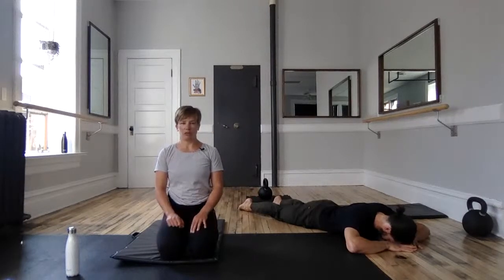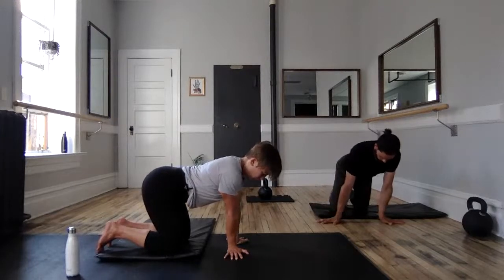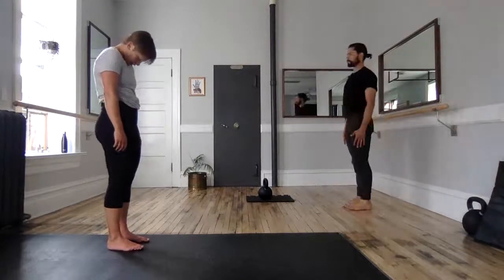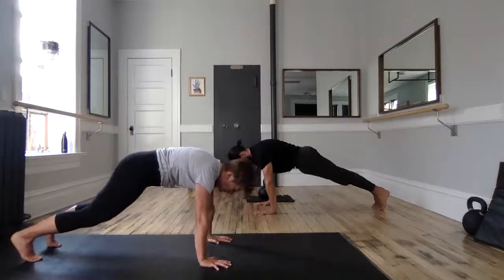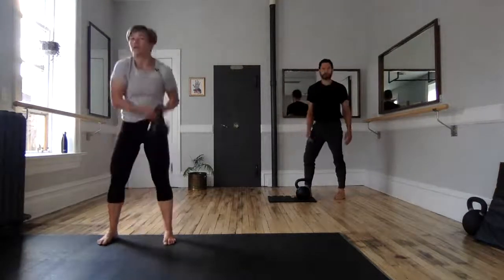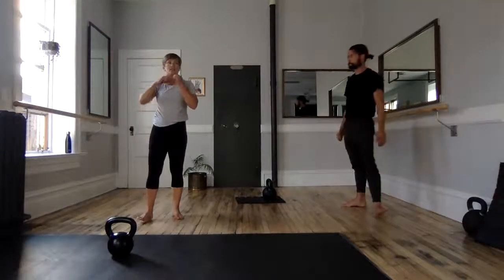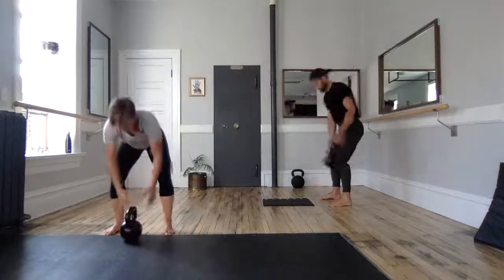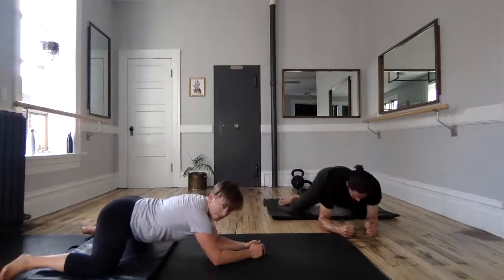Strength + Swing . Follow Along kettlebell workout. 1 arm Swing, windmills, ketlebell presses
Barre Words

little lifters words

Restore and Recharge

Strength and Swing

Kettlebell Basics

Handstands

Yoga practice, ,

Morning Routine Words

Mobility Club
Indian club, movement practice, shoulder exercises, brain gym activities, coordination exercises, follow along exercise, 30 minute mobility , hip mobility , shoulder mobility, core strength, balance, seniors workout, bodyweight exercise, classic exercise, women’s workout, men’s workout, exercise over 50, workout at home,

The Body Basics Words (push